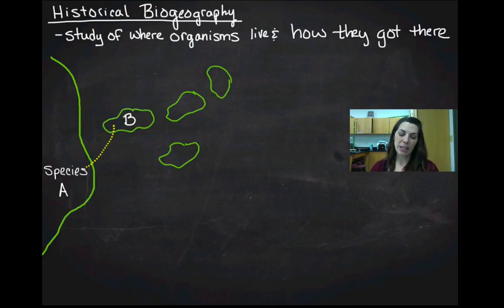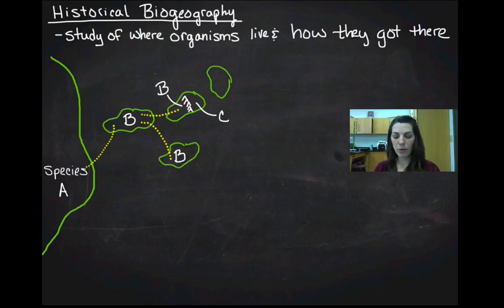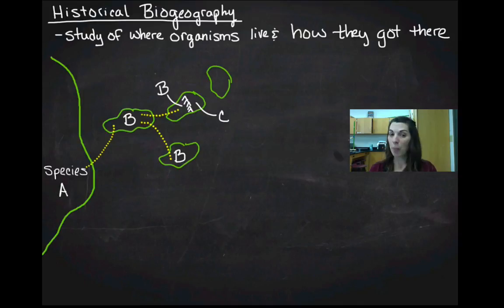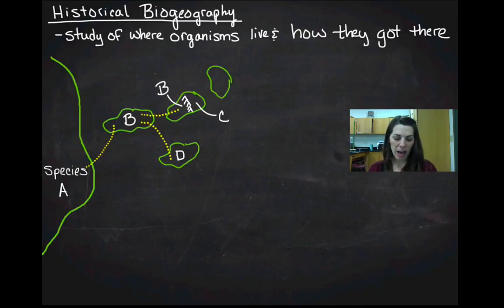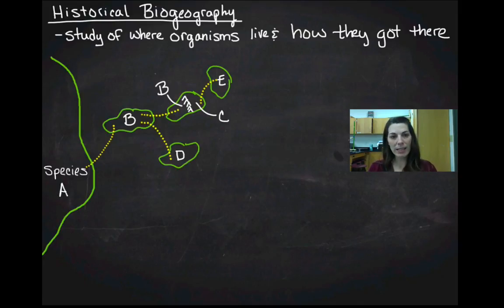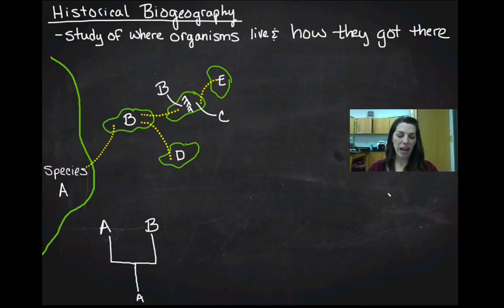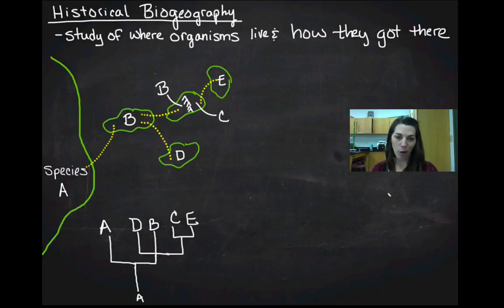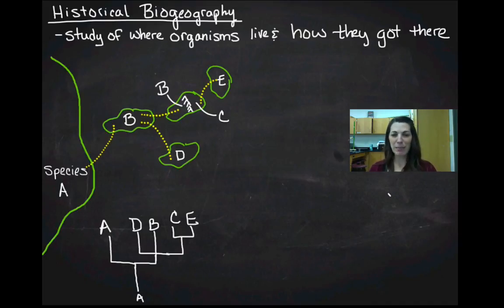Historical Biogeography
The most generic explaination of historical biogeography ever...